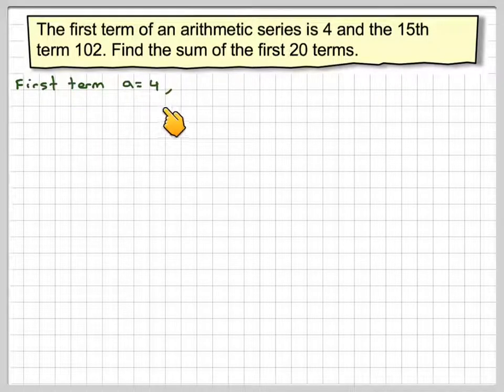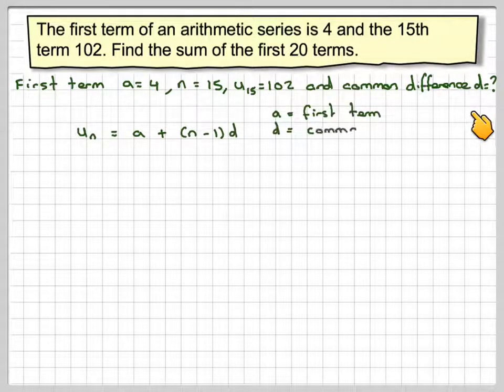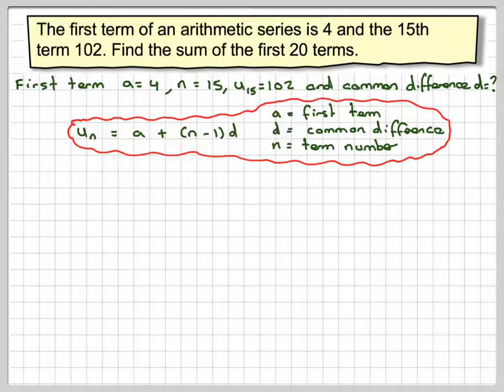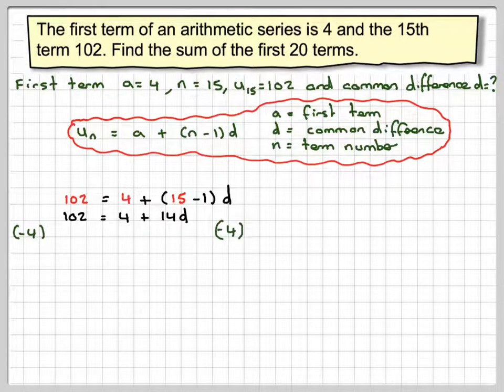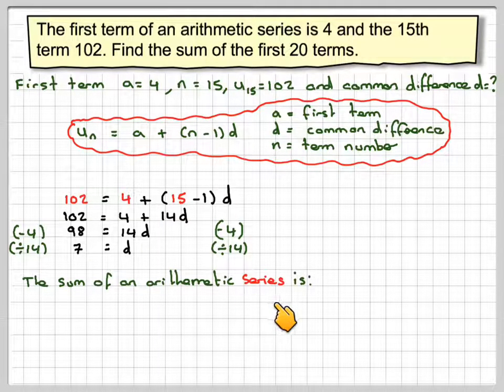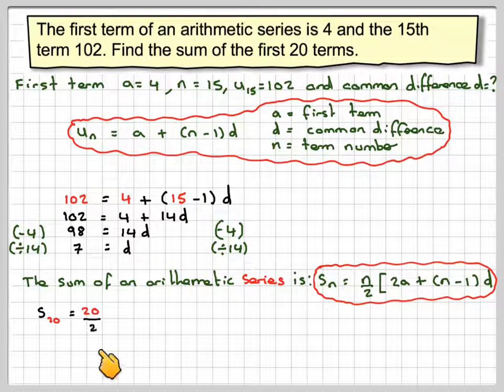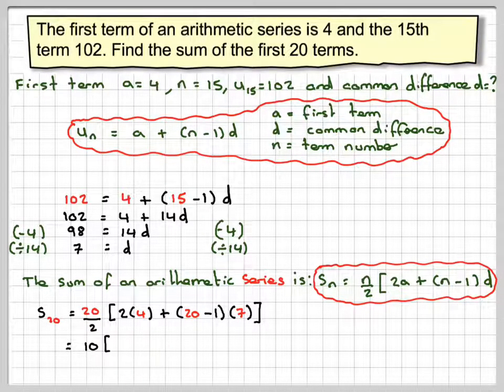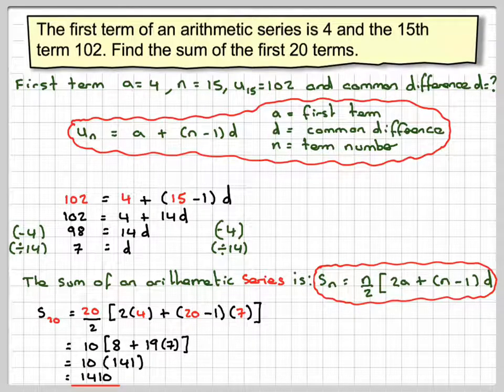Finding the common difference and sum of an arithmetic series